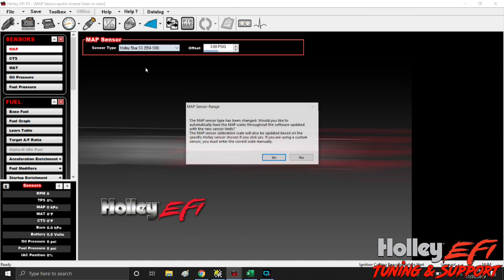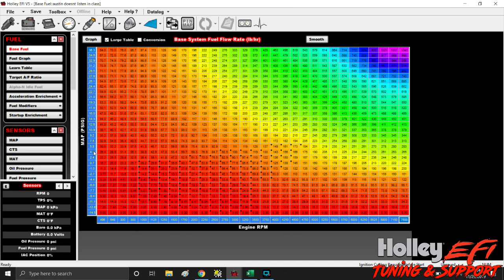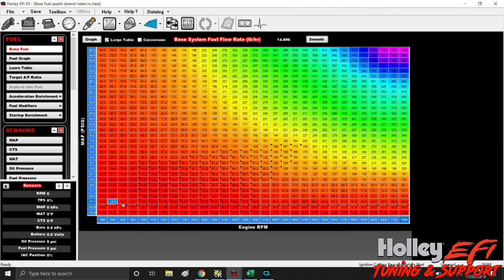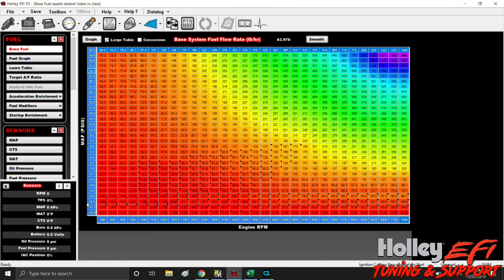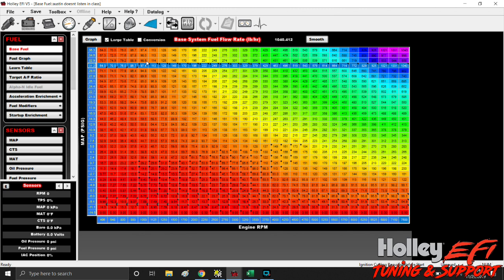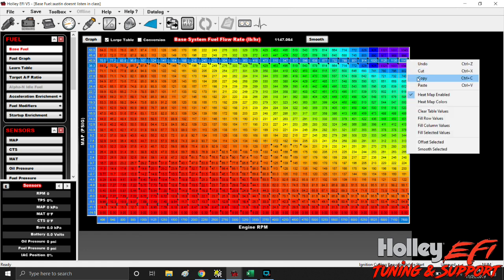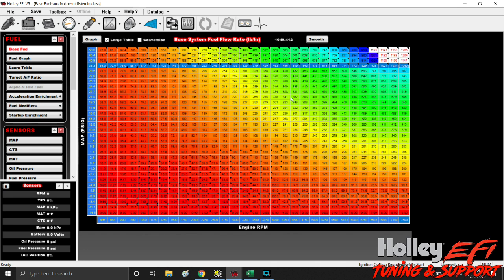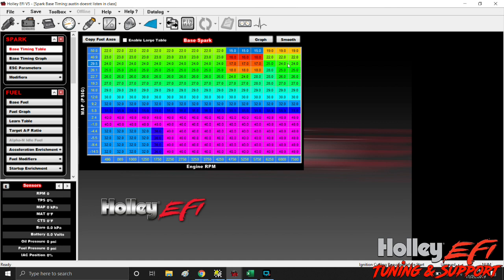How to rescale for a different map sensor with Holley Efi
How to swap from a smaller map sensor to a larger one.
have a car running great with a 3 bar map sensor but want to put 60 psi of boost to it? well here is how to swap over you're known good fuel and timing table and adjust break points to accommodate for a higher range or boost.